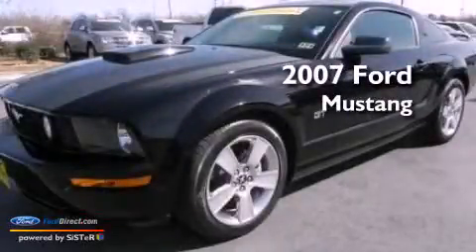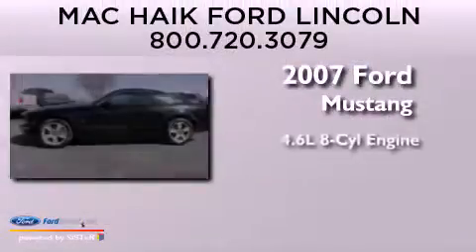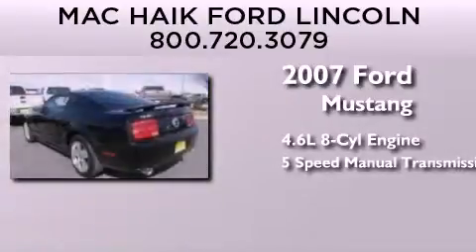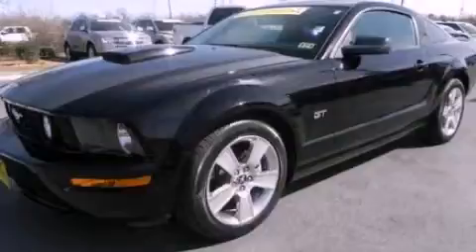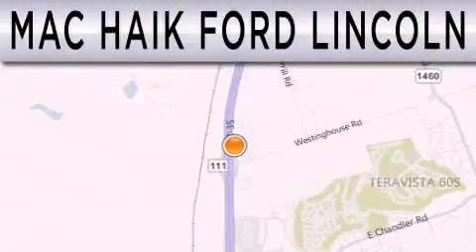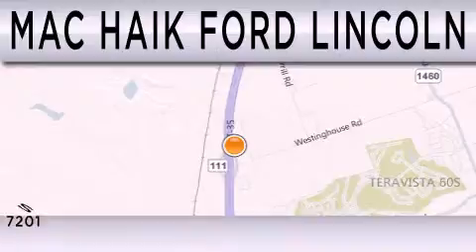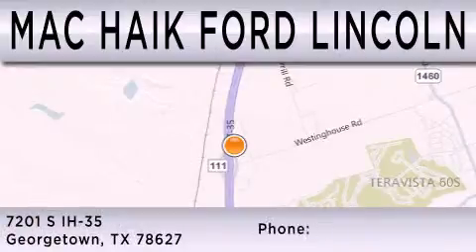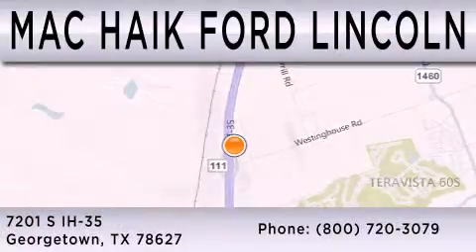Used 2007 FORD MUSTANG Georgetown TX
Year : 2007
 Make : FORD
 Model : MUSTANG
 Engine : 4.6L V8 24V MPFI SOHC
 Trans . : 5-SPEED MANUAL
 Exterior : BLACK
 Miles : 44,333
 Interior : DARK CHARCOAL
 Stock : B10868